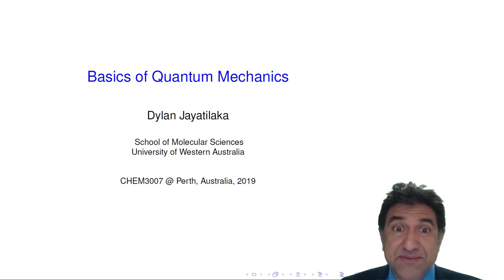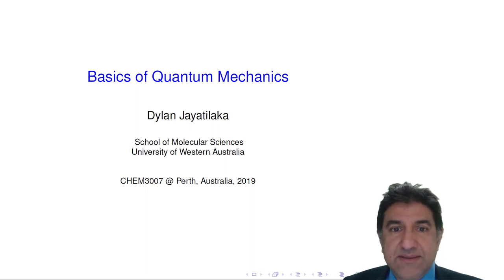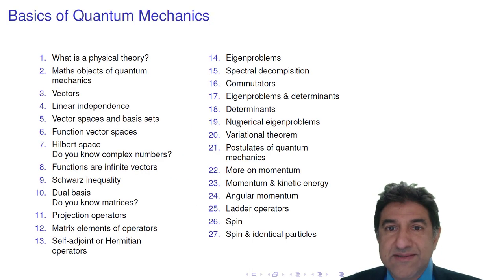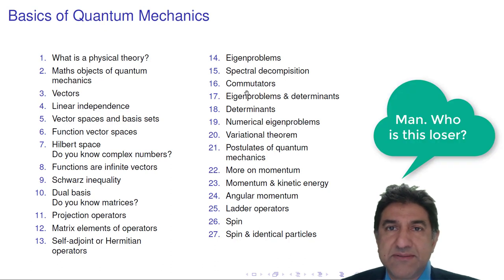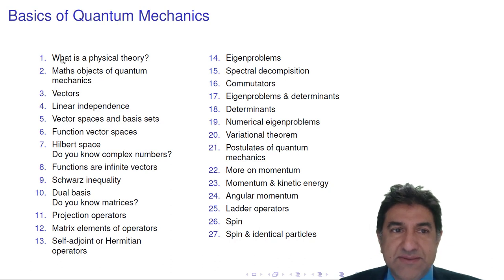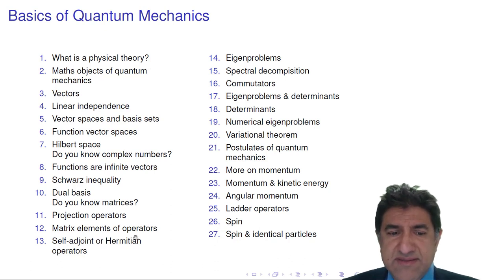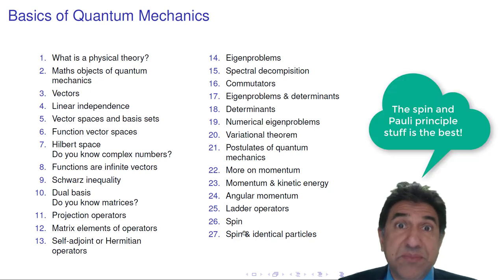0. Introduction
0. Introduction